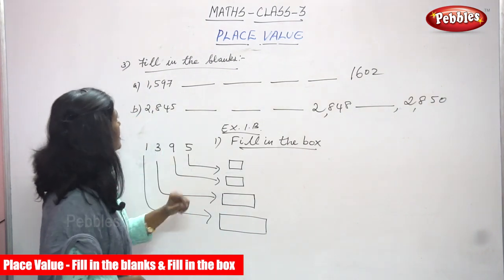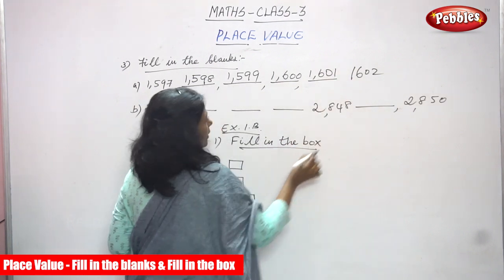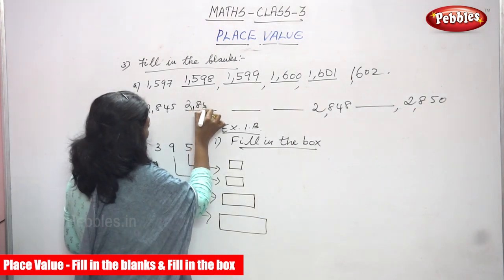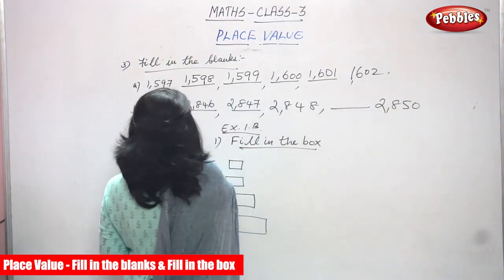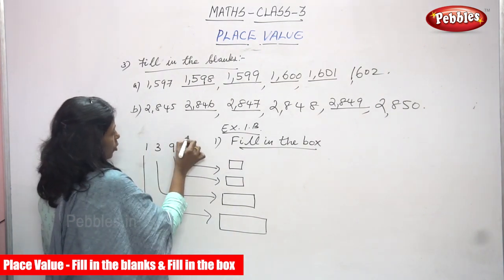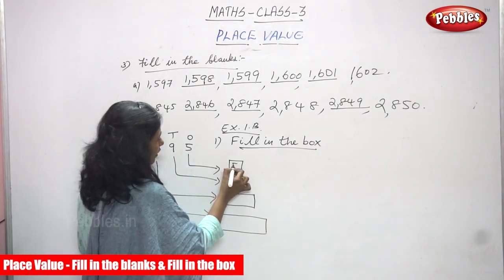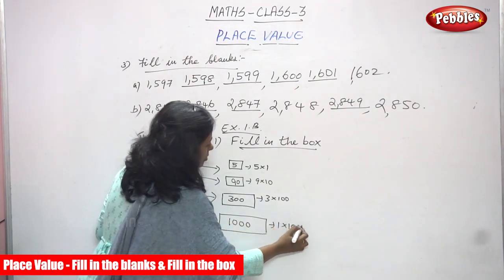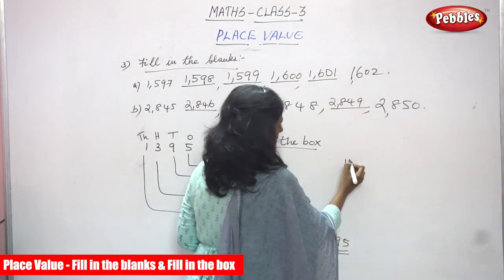3rd Std CBSE Maths Syllabus | Place Value- Fill in the blanks & Fill in the box | CBSE Maths Part-07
3rd Std CBSE Maths Syllabus | Place Value - Fill in the blanks & Fill in the box | CBSE Maths Part-07